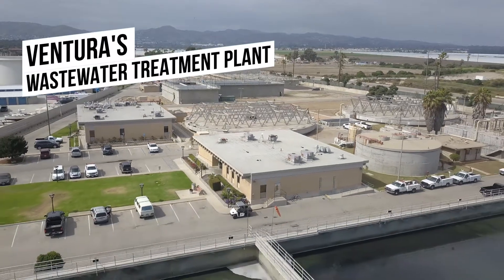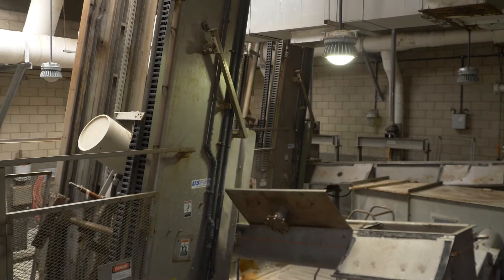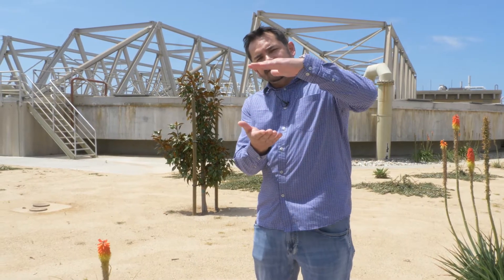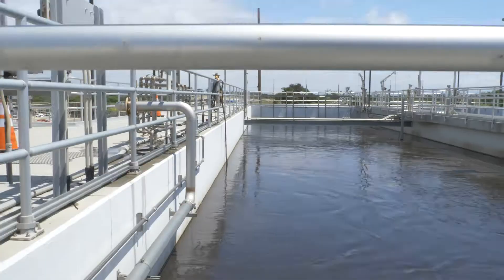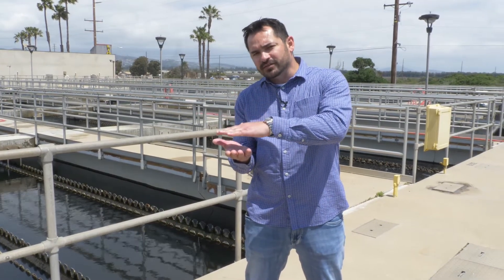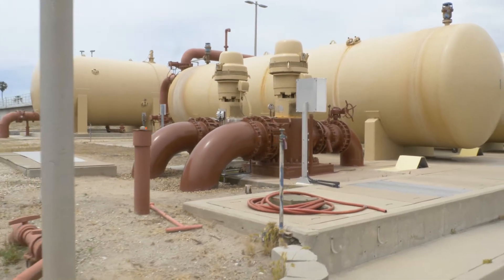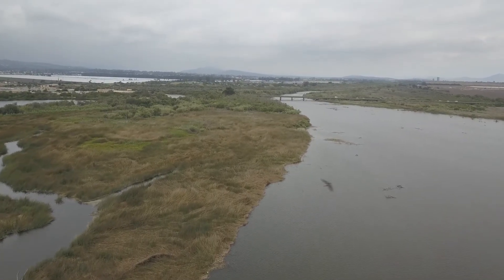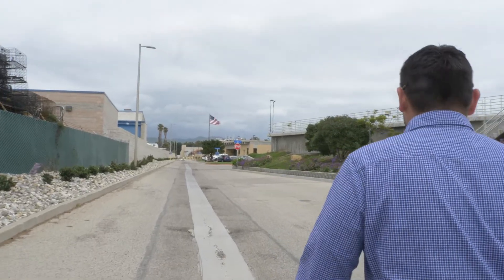Wastewater Treatment Plant- Virtual Tour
Ever wonder where water and waste goes when you flush the toilet, do the dishes, or take a shower? Check out this tour of Ventura Water Reclamation Facility.